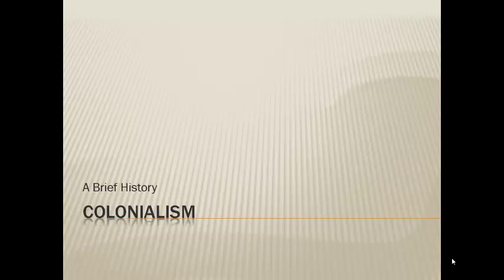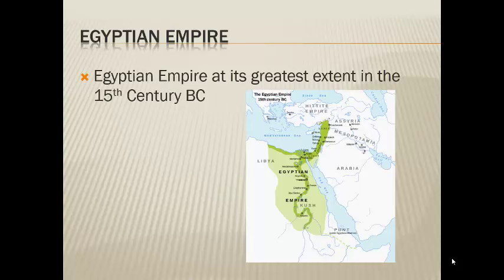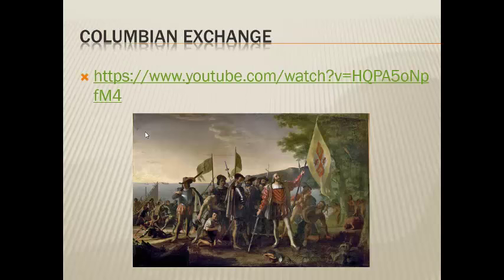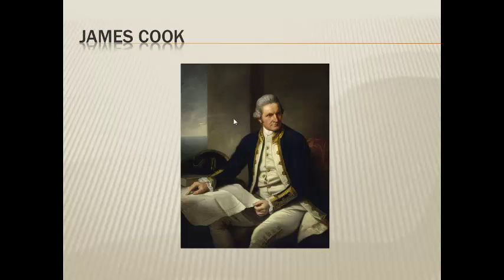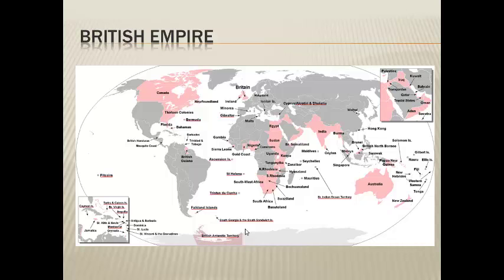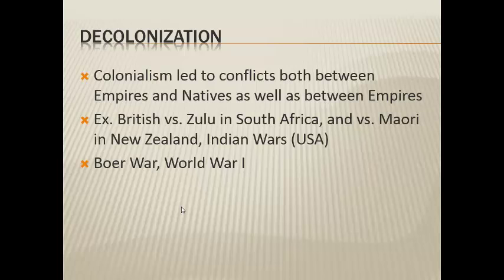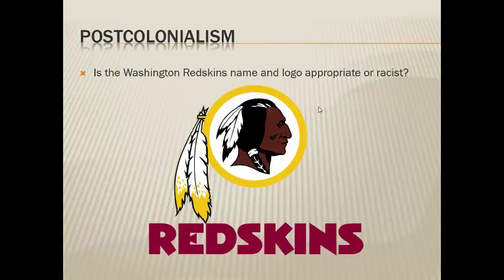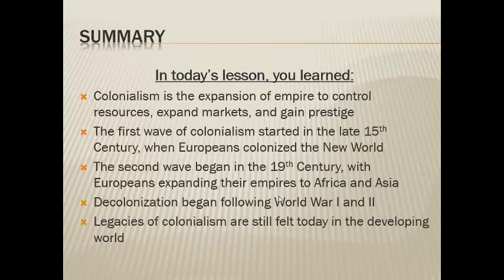CGW 4U0: A Brief History of Colonialism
CGW4U0 Colonialism Flipped Lesson